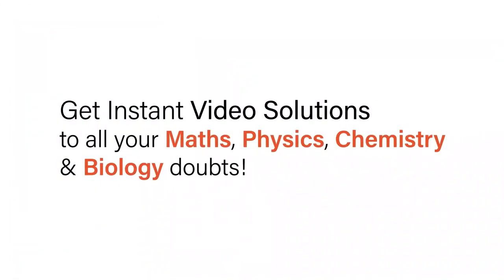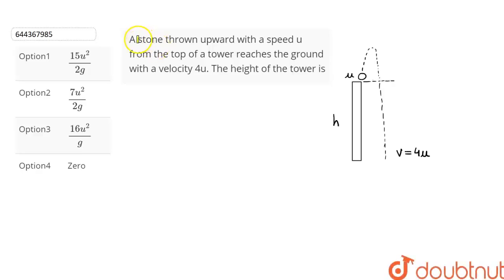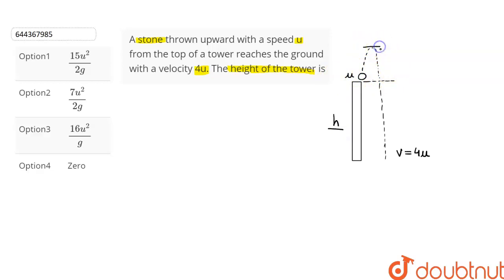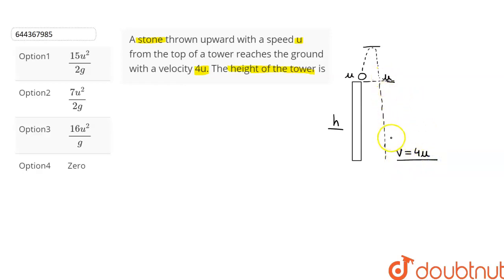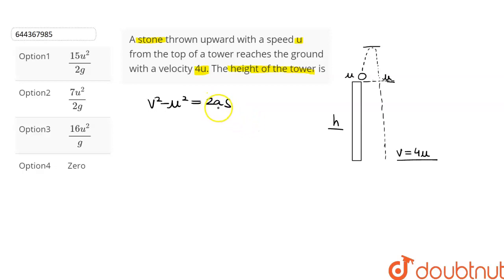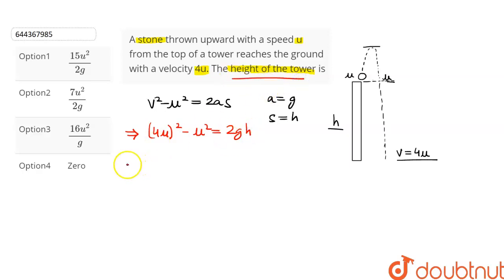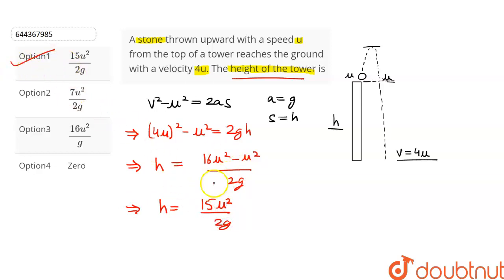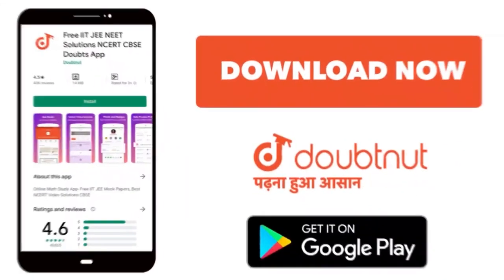A stone thrown upward with a speed u from the top of a tower reaches the ground with a velocity ...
A stone thrown upward with a speed u from the top of a tower reaches the ground with a velocity 4u. The height of the tower is
Class: 12
Subject: PHYSICS
Chapter: MOTION IN A STRAIGHT LINE
Board:IIT JEE

👉 Have Any Query? Ask Us.